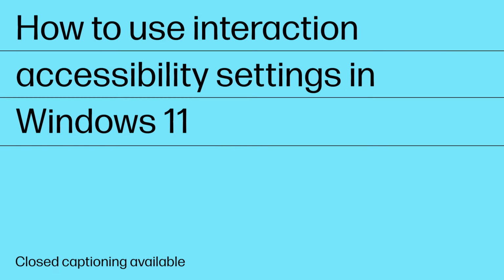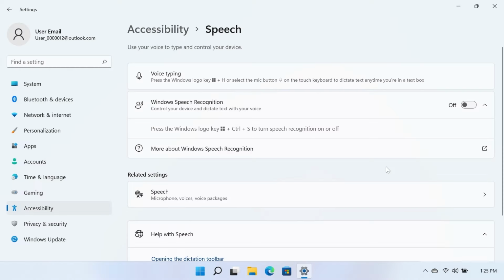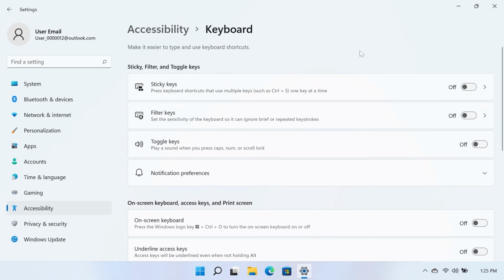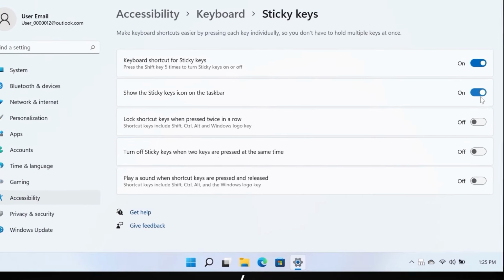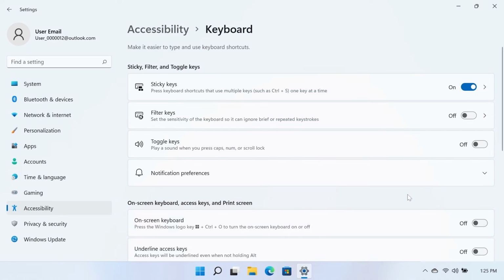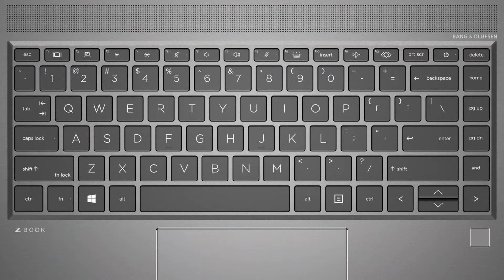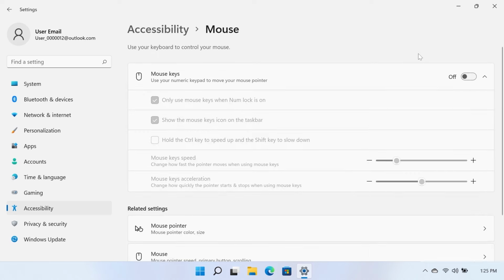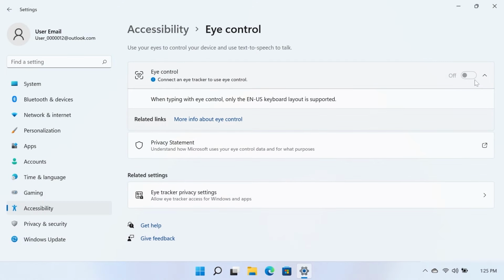How to use interaction accessibility settings in Windows 11 | HP Notebooks | HP Support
Learn how to access and use the updated Interaction Accessibility Settings in Windows 11. This includes the speech, keyboard, mouse, and eye control accessibility options.

Chapters:
00:00 Introduction
00:12 Speech accessibility settings
01:12 Keyboard accessibility settings
03:31 Mouse accessibility settings
03:57 Eye control accessibility settings